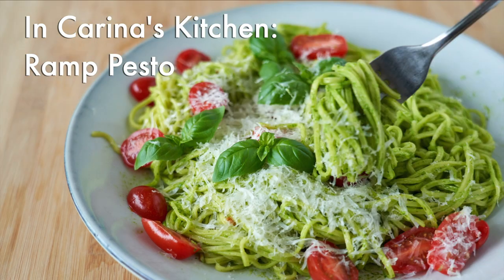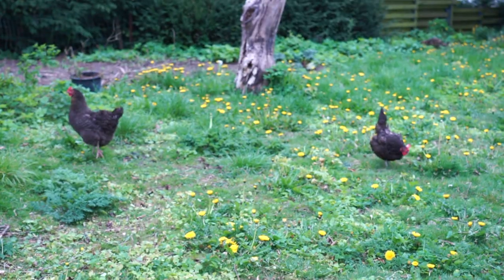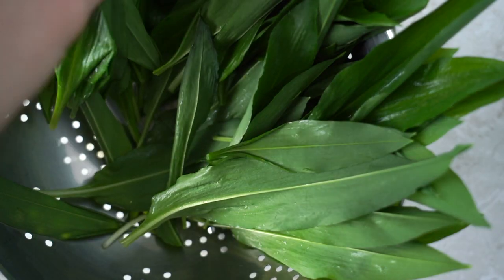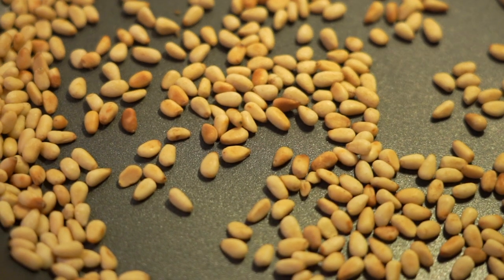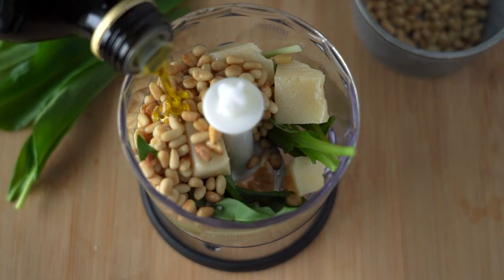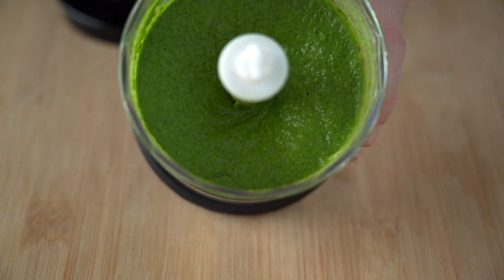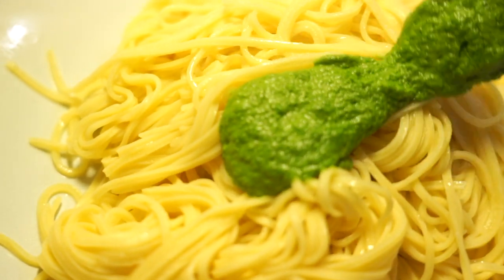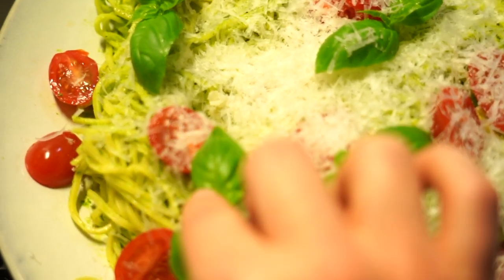Wild Garlic Pesto | In Carina's Kitchen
Wild ramps, also known as ramsons, wild garlic, wild onion or wild leeks, are found in forests in Europe and North America in the springtime. Forage for them while you can! I’m making a delicious ramp pesto with fresh pasta in this video.

Hope everyone is staying safe in these strange times. If you are able to go for walks in your country, and if there are ramps available, I’d highly recommend taking a walk in your nearest forest to search for ramps. As with any foraging, do make sure you know what you are picking.

Wild garlic/ramps/ramsons/etc, have a taste of mild garlic. So in a pesto that means you don’t need to add any garlic. However, you can opt to add other herbs, such as basil or parsley if you’d like a less garlicky flavor.

Wild Ramp Pesto
(Makes about 6 portions)
50g pine nuts
1 big bunch of wild ramps
1-2 pinches of salt
1/2-1 lemon
50g parmesan
1/2 cup of olive oil

Roast the pine nuts gently on a pan. Pine nuts burn quite fast, so take your time instead of blasting them on high heat. They also keep roasting in their own heat after you take them off the pan. So timing (and watching and stirring them) is essential. Let cool.

Add half of all the ingredients to a blender. Blend well, then give it a taste. Add the rest of the ingredients to taste. You can also add a different herb if you want the garlic flavor to be less strong.

Estimated nutritional values per portion (pesto only): kcal 223; fat 12.4g; carbs 22g; fiber 1.6g; sugars 1.7g; protein 6.2g

If you make this recipe, share the results with me! It makes my day when you guys share your love of food with me. Happy cooking!